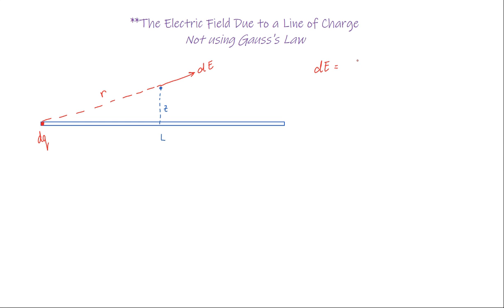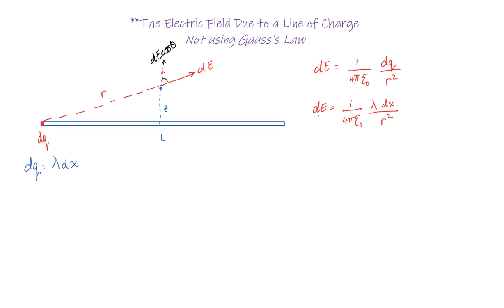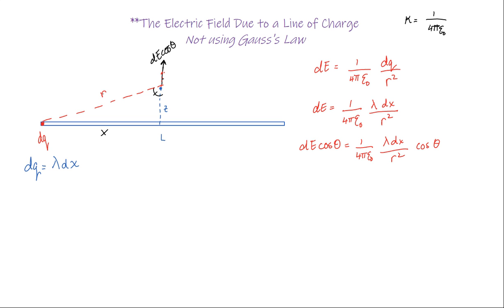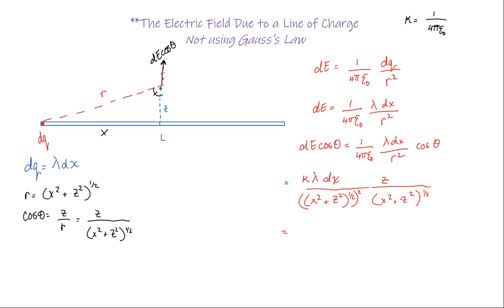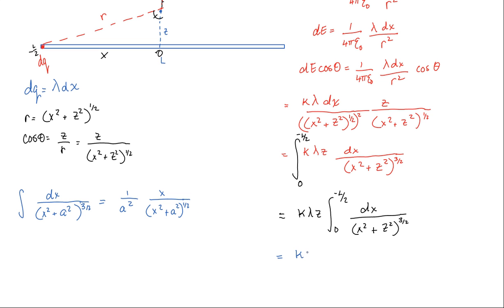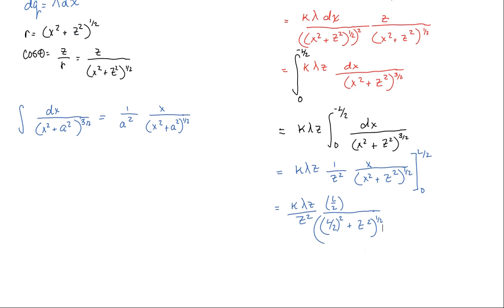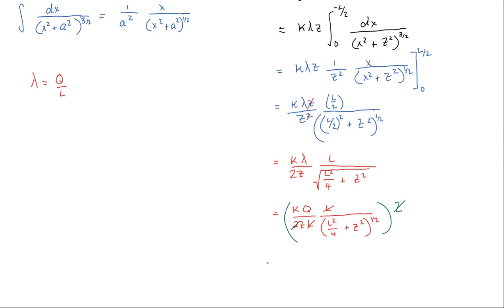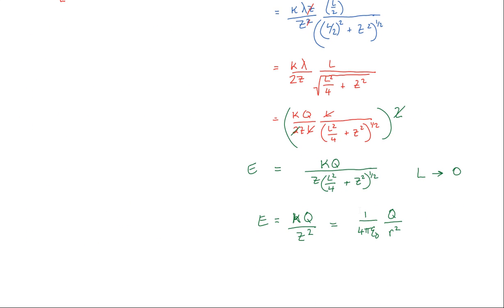Electric Field due to a straight line of charge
This video explores how to set up an integral to determine the electric field at a point from a line of charge without using Gauss' Law.